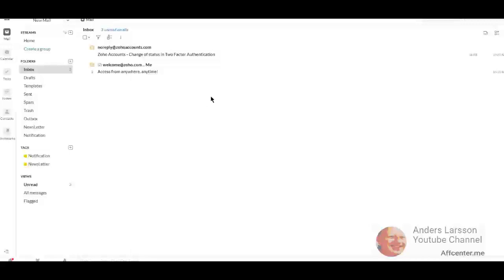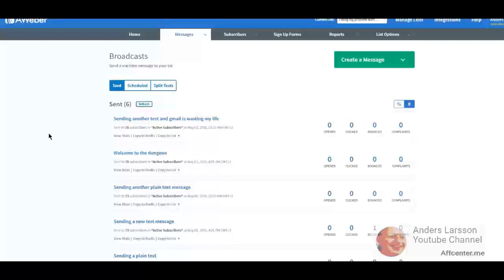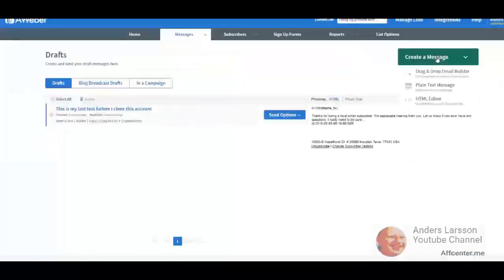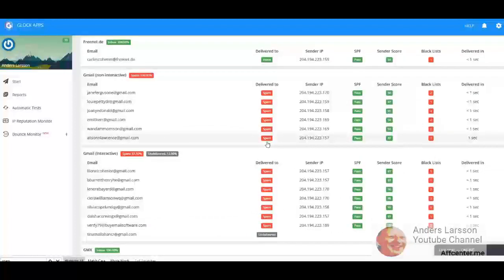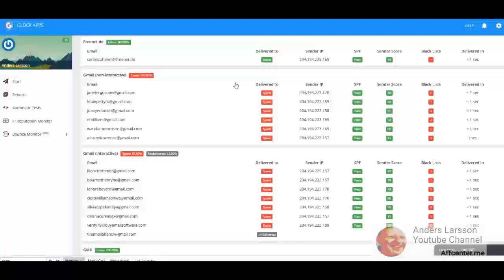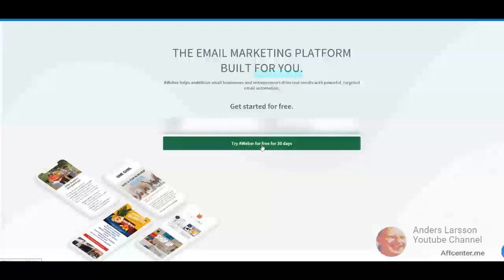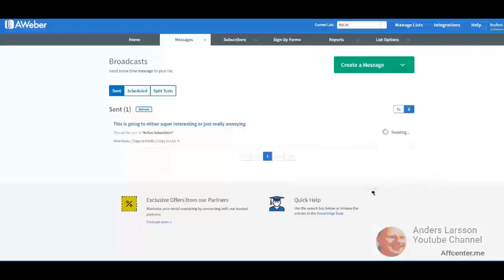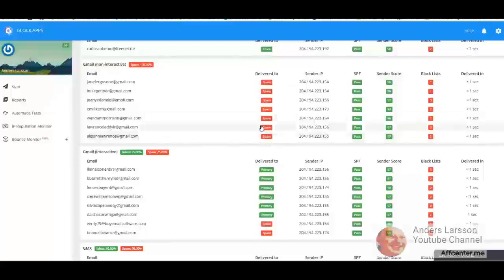How to fix E Mails going to Gmail Spam or Promotions Folder Part 2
Learn how to transform yourself to become a focused online marketer with a simple plan that will allow you to make $2000 a week.

I  make no guarantees that you will make any money following the advice, tips, ideas or strategies mentioned in these videos. Results are based on the individual's effort and work. With online marketing everything is based on probability. The more inspiration you share the more likely you will make money